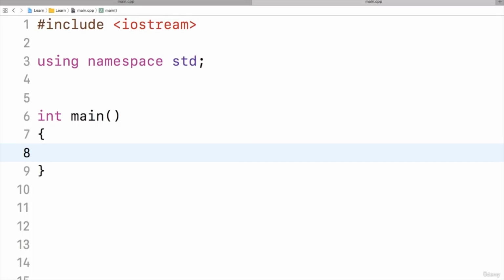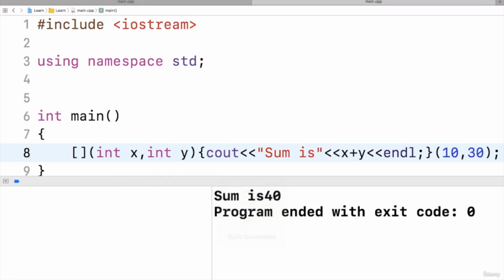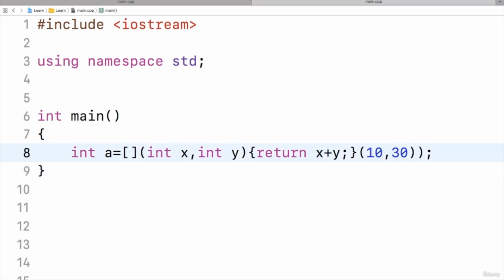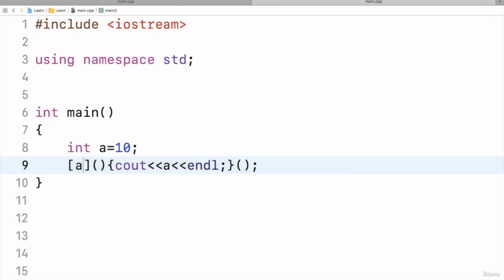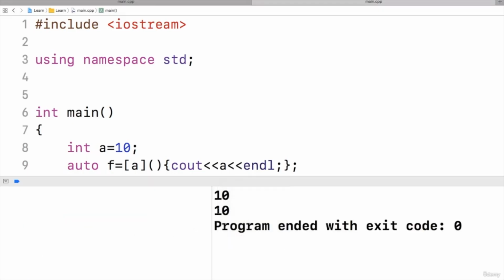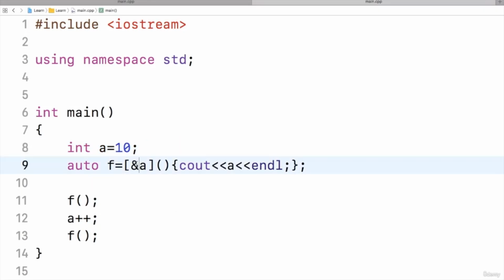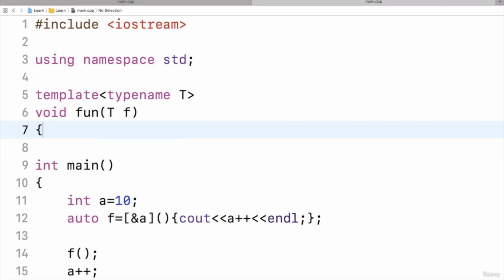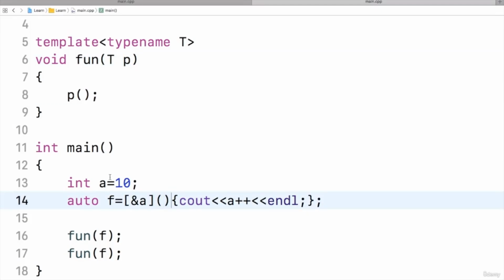24.4: C++ 11 -- Bản demo - Biểu thức Lambda